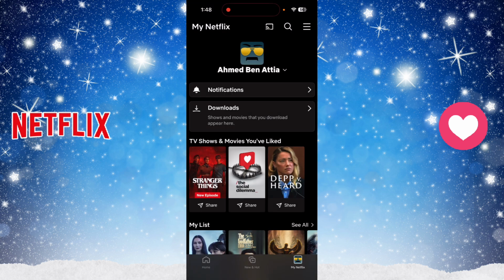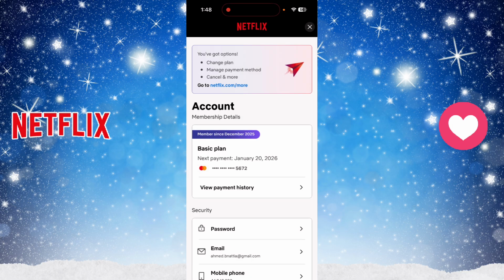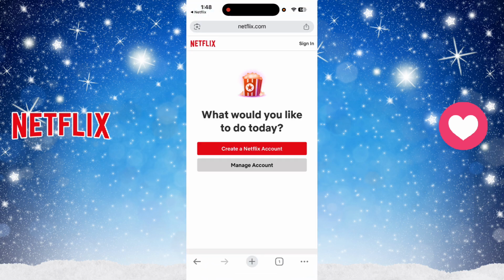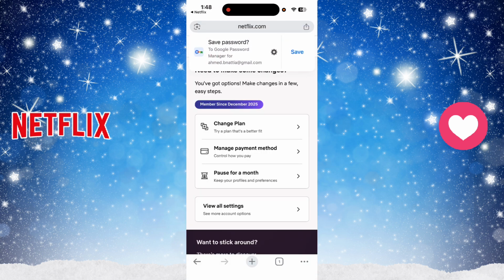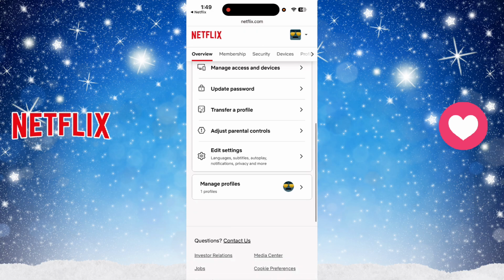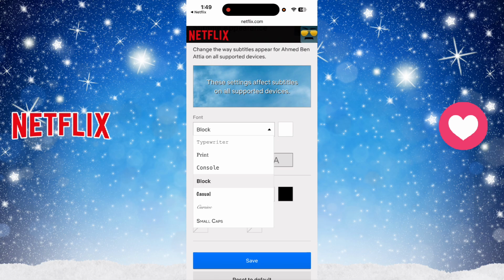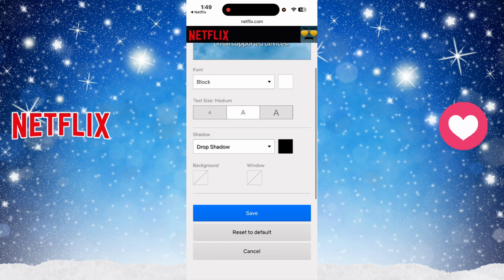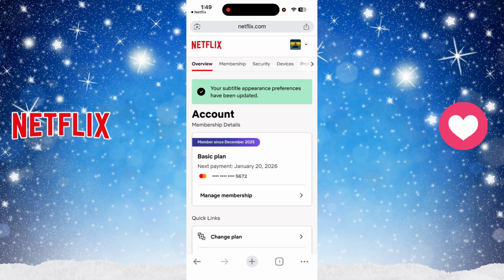How to Change Subtitle Size on Netflix app 🔡 (step-by-step for beginners)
Are Netflix subtitles too small or too big on your iPhone? This beginner-friendly tutorial shows how to change subtitle size on the Netflix app (iOS) — step by step. Learn how to make subtitles larger, smaller, or easier to read using Netflix profile settings. 🔡📱